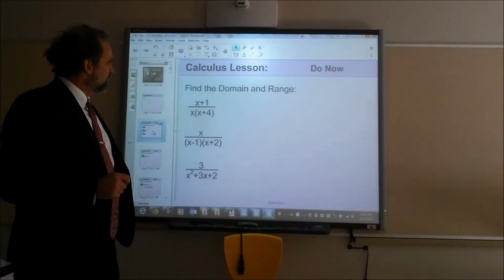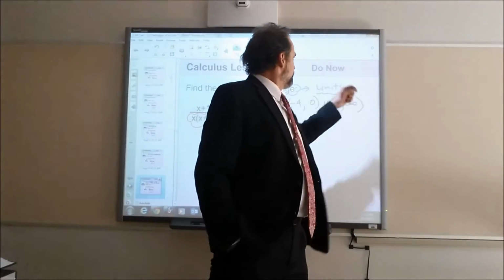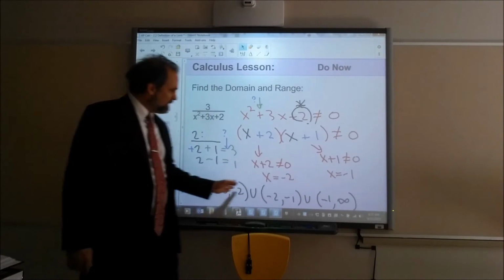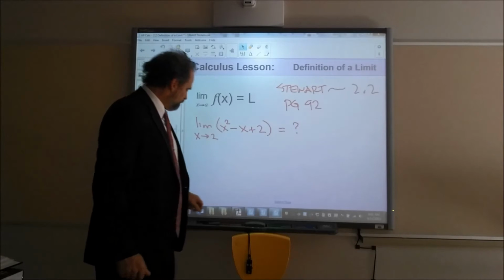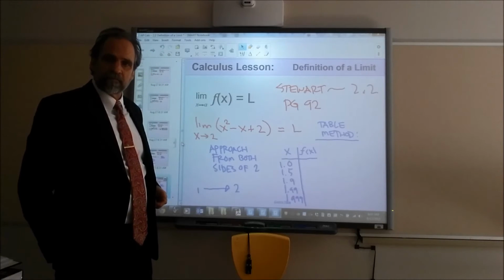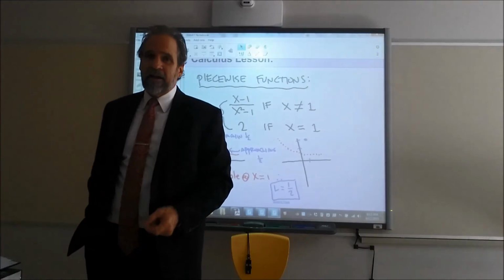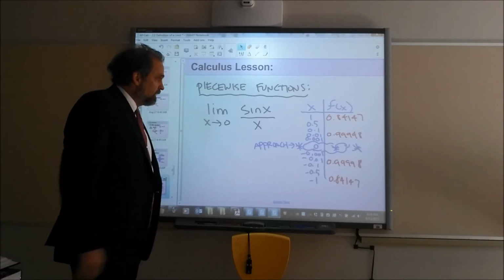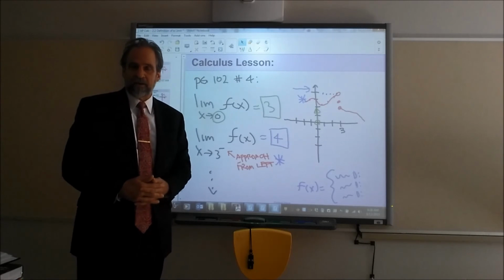YouTube APC 1 Limits 1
Dr. Taylor's Math Channel: CALCULUS - LIMITS Series - Video 1 of 5
Lesson creation and presentations by Gregory L. Taylor, Ed.D